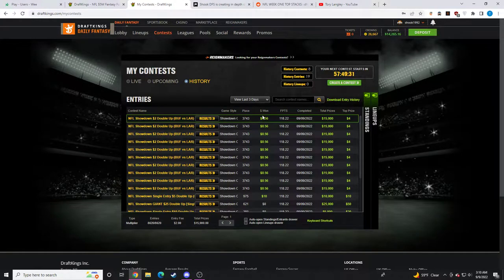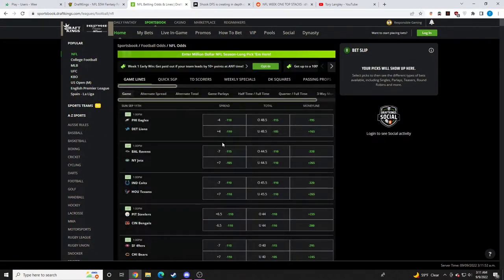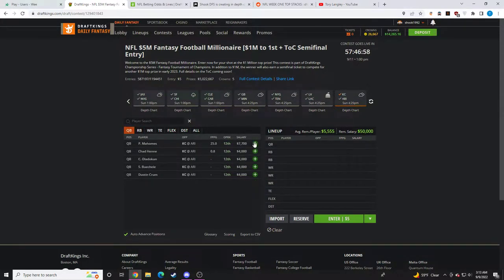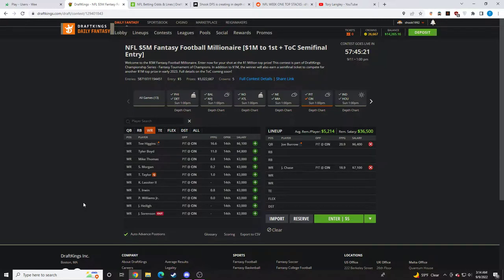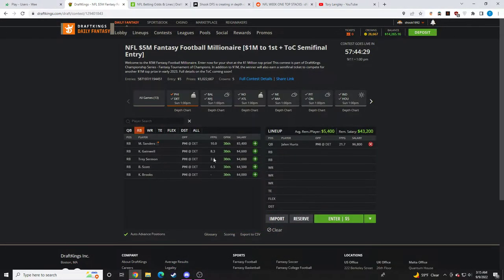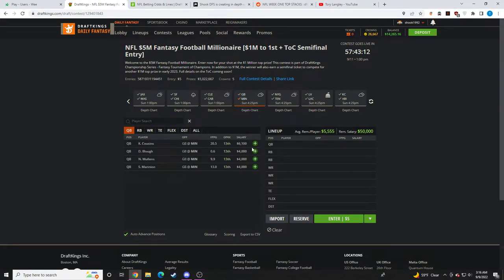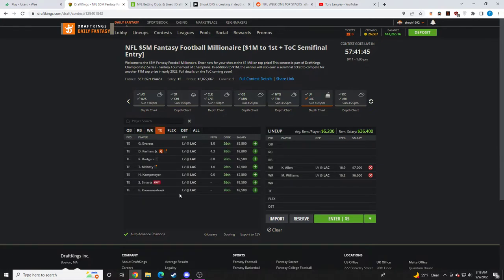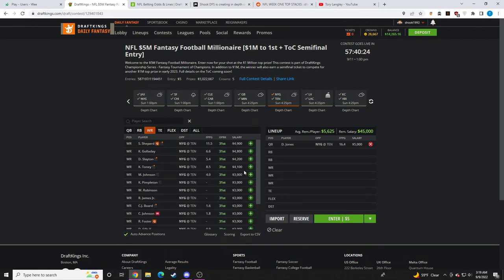DRAFTKINGS NFL DFS TOP STACKS WEEK ONE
Sorry if this is quick. I made my video and then had to edit some things out so i just decided to make a whole new video all together

link to my patreon where you will get full discord access and in-depth videos on what I like for each slate, player pools and cores, projections and more write ups from very good DFS player. much love